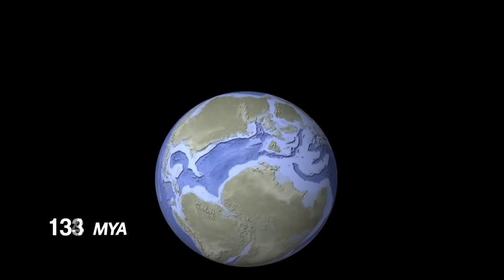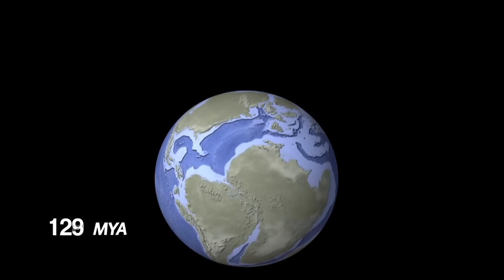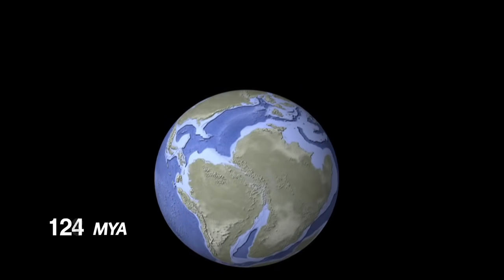Plate Movement: 200 Million Years Ago to Present Day | California Academy of Sciences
Witness how Earth's forces have shaped the continents—from millions of years ago to present day.

Today’s configuration of continents is dramatically different than it was in the past. See how plate tectonics built and fragmented supercontinents—land masses made of multiple continents merged together—over the past 200 million years.

For more on earthquakes—why they happen, how they’ve shaped the Bay Area, and what you can do to prepare for future events